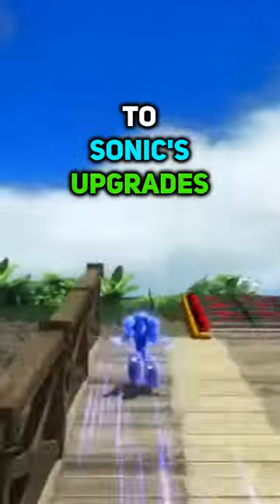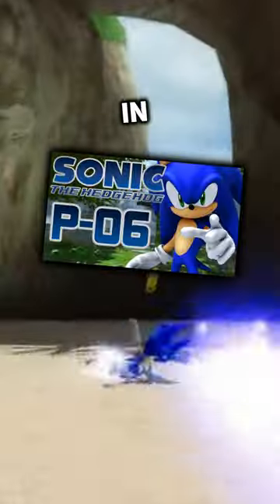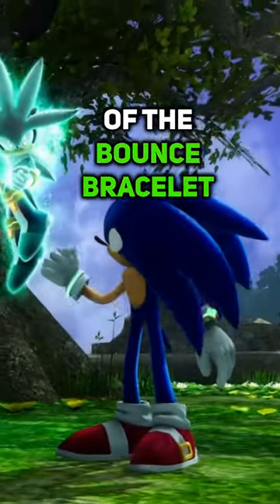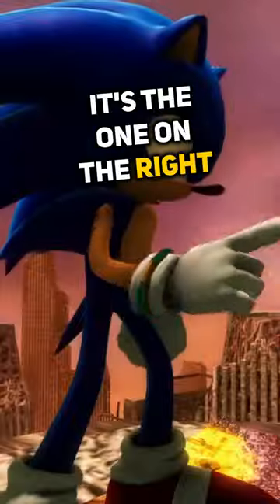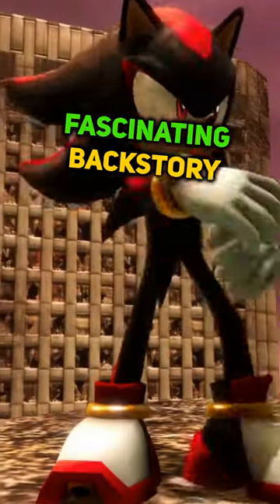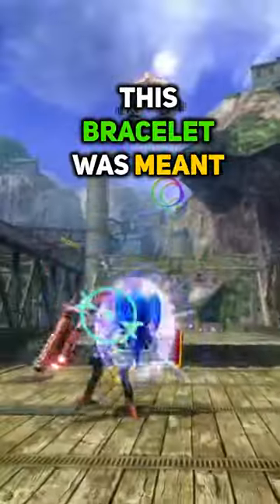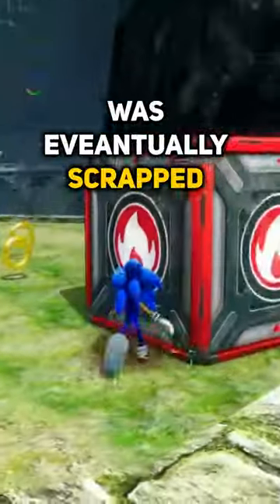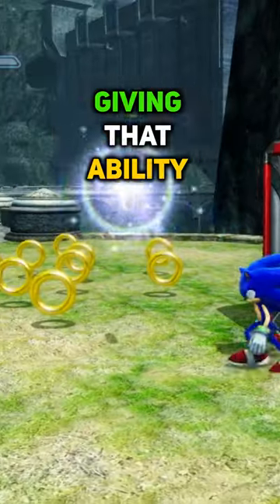Let's Uncover the Mystery of Sonic's Upgrade in P06!